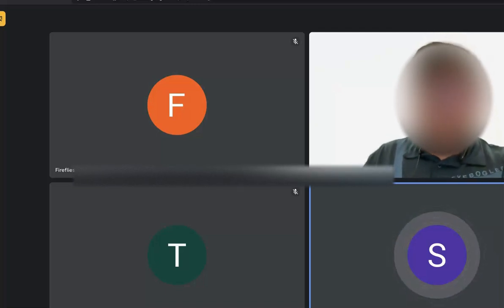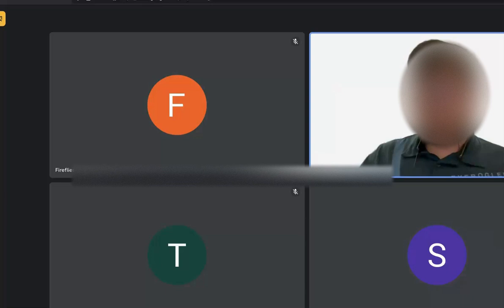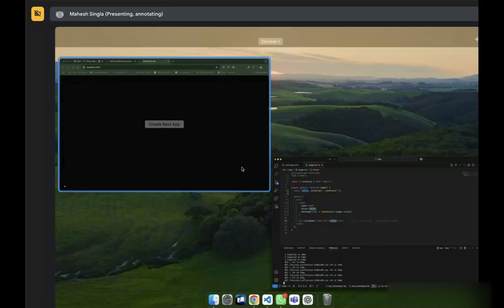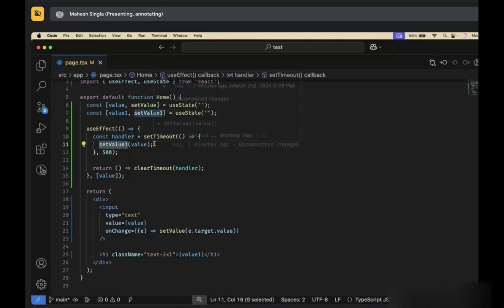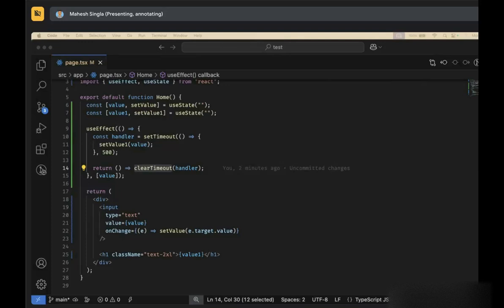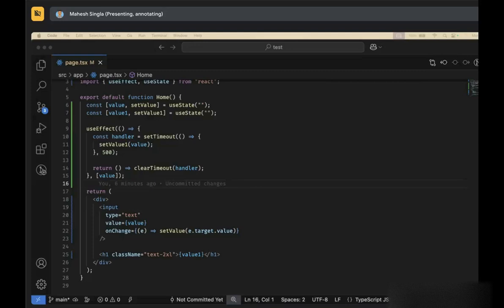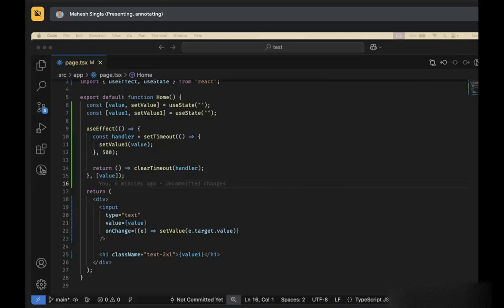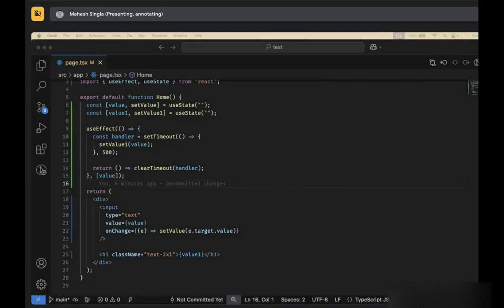React Live Interview 11 with Machine coding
React Live Interview #10 : Master Core Concepts & Tackle Advanced JavaScript Questions

Are you preparing for your next React.js developer interview? This video is your ultimate guide! Dive into React.js Live Interview #3 as we break down core React concepts and tackle challenging JavaScript interview questions with expert solutions.

Topics Covered:
1️⃣ Hoisting in JavaScript:

What is hoisting, and how does it impact variable and function declarations?
Explore the differences between var, let, and const.
2️⃣ Event Loop Explained:

Understand how JavaScript handles asynchronous tasks.
Decode microtasks, macrotasks, and the precedence between Promise and setTimeout.
3️⃣ setTimeout vs. setInterval:

Learn the nuances and ideal use cases for these timer functions.
4️⃣ Top ES6 Features for Developers:

Practical examples of arrow functions, destructuring, template literals, and more.
What You’ll Gain:
✅ React.js Interview Mastery: Solidify your knowledge of React fundamentals and debugging techniques.
✅ Live Problem Solving: Watch real-time coding exercises and learn practical approaches.
✅ Pro Tips for Interview Success: Stand out with confidence and preparation.

Whether you're a beginner or an experienced developer, this session equips you with the skills to ace your React.js interviews and land your dream role!

💬 Ask your questions in the comments and let us help you succeed.

Don't miss out on this chance to level up your skills!